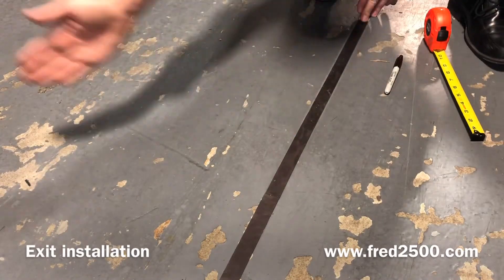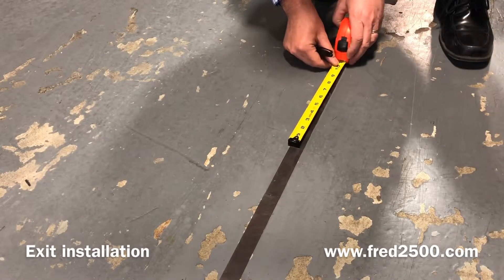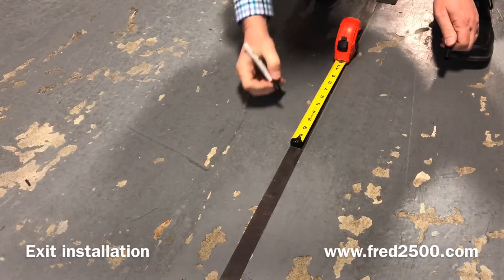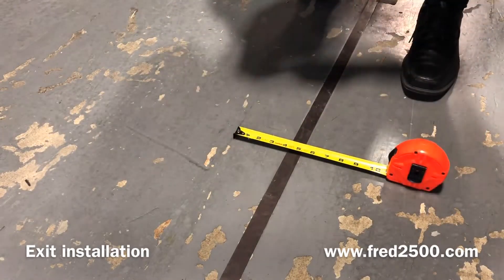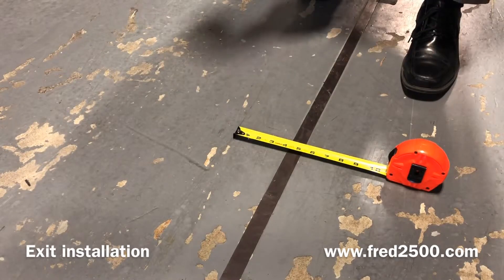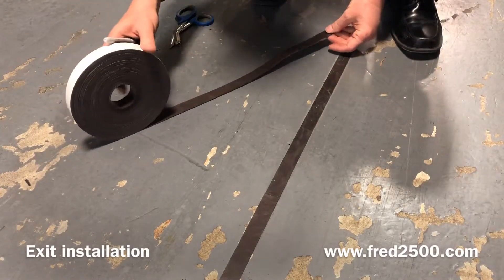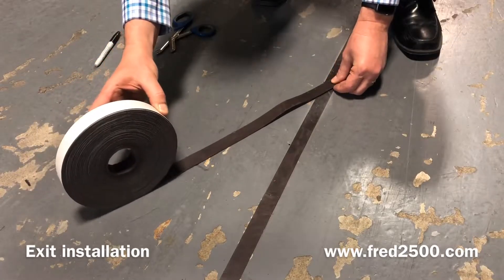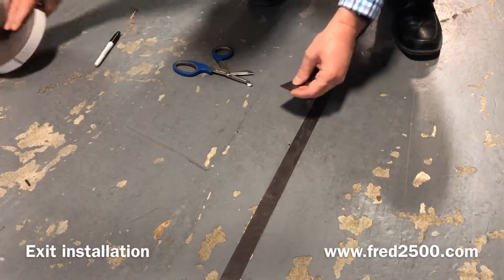3d. Turn Off Y Installation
Meet FRED. Not your typical AGV.

Floor space is at a premium in manufacturing facilities. Because of FRED’s size, it leaves more open floor space than a conveyor. FRED’s top fits a standard 40” x 48” pallet but it can be customized to meet your needs. FRED has a low profile at 11” high and its battery charge lasts over multiple shifts.

FRED is smart in its simplicity. This automated guided vehicle (AGV) is simple to set up, productive, flexible and safe. For significantly less than other AGVs, you can be up and running with FRED in no time—without the need of IT support.

FRED is Simple
FRED does its job by following clearly marked magnetic tape paths that are easy to install, adjust or move. FRED is not connected to the internet and does not require a complex technical setup.

FRED is Productive
FRED solves labor shortages and eliminates the need for workers to transport goods across the floors.

FRED is Flexible
With a low profile and a great size, FRED leaves more open floor space than a conveyor. And, it can go anywhere the tape goes.

FRED is Safe
FRED is designed to keep your team safe. It uses lights and noises to alert your team that it is coming through at a very slow speed.